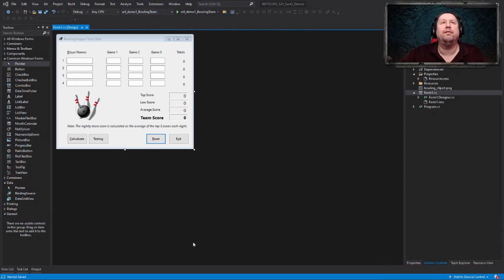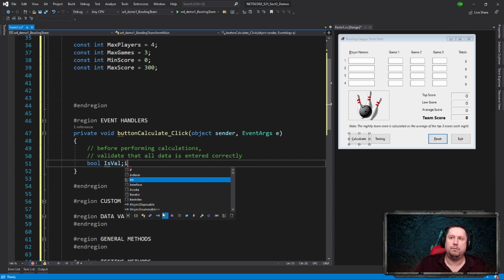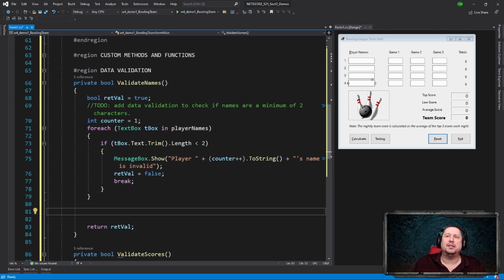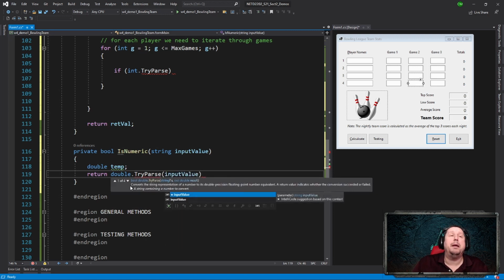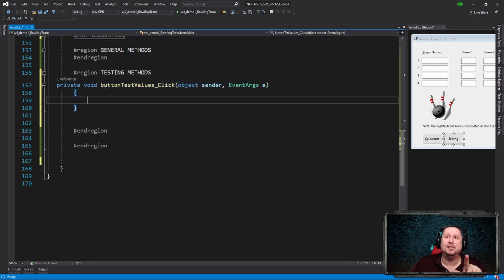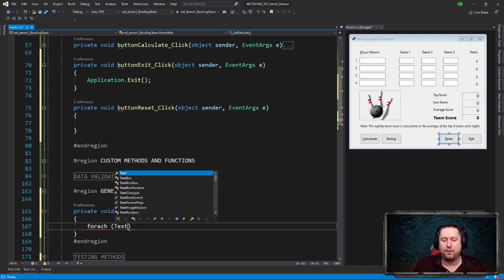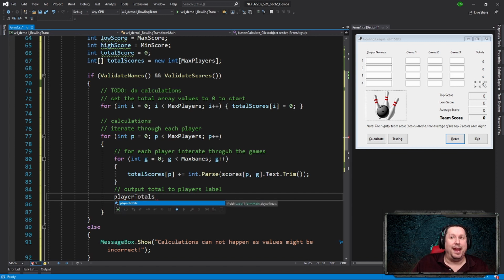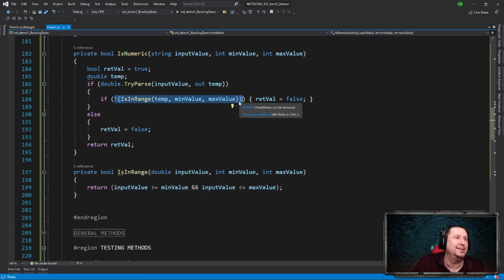.NET Development C# Modular Coding Array of Controls, Functions, Code Organization, Test Data Entry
In this video I code, from scratch, and bowling team score entry and team score calculator.  I use lots of techniques here but emphasize modular programming and organizing your code.  The modular coding part uses several methods including object oriented functions and methods, building tools for yourself, created automated test data entry, and using arrays of controls to simplify repetitive code and use generics to avoid hard coded object name usage meaning ultimate application scalability.